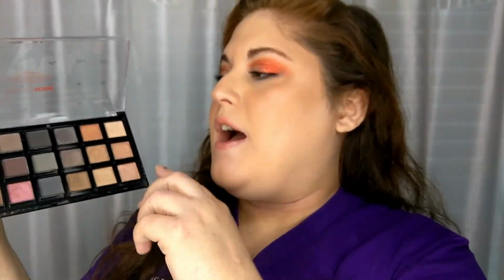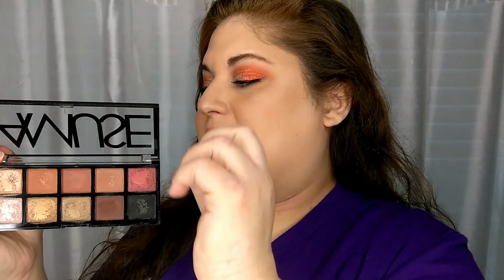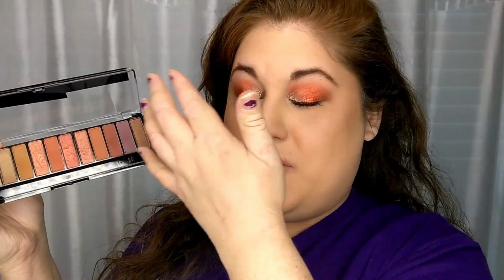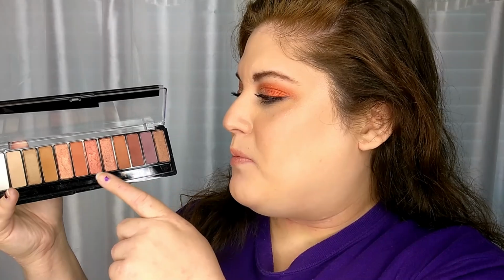Chopping Block Series INTRO: Tired or under performing palettes? 🫠🤔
HIYA!

Time stamps:
0:00 Intro

SOCIALS:
Main (eyeshadow looks): @crayonintheboxx
Panning: @usingupthemakeup
Swatches: @armshadowswatches
Cooking: @amateurvioletcooks

KrazeFX Face Paints
(By using the code, you hereby understand that I recieve a commission from your purchase. Please note you are NOT obligated to use my link or shop from here.)